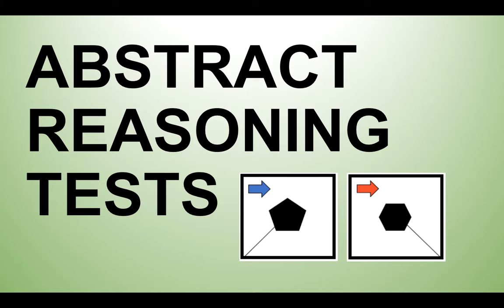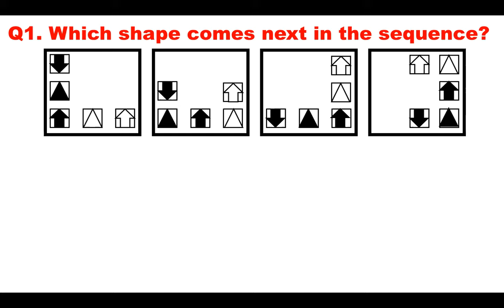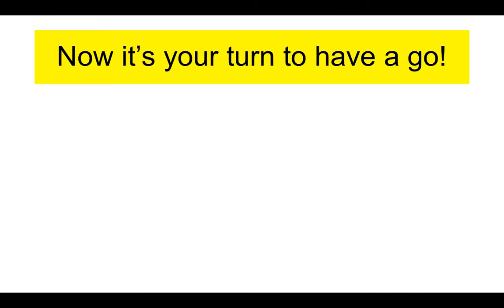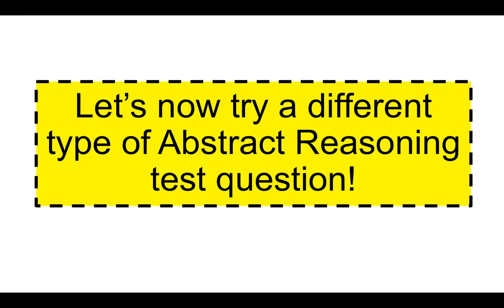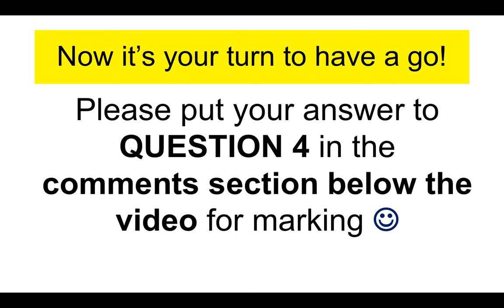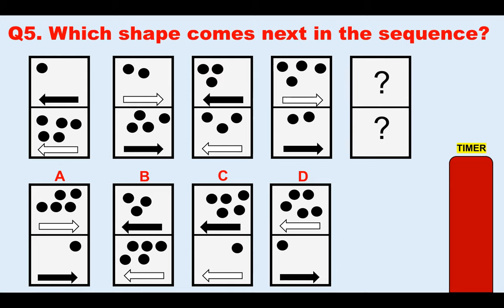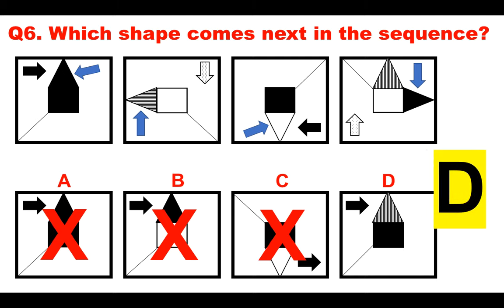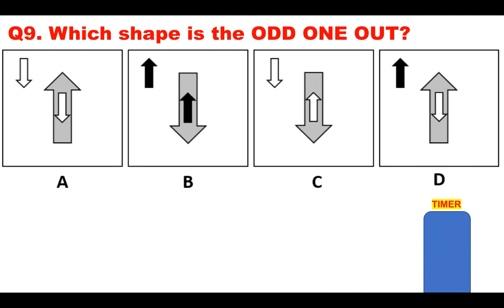ABSTRACT REASONING Test Questions!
Learn how to pass any job Abstract Reasoning Test with Richard McMunn.

WHAT IS AN ABSTRACT REASONING TEST?
An abstract reasoning test assesses your ability to quickly identify patterns, rules and different trends, usually in shapes.

HOW DO YOU PASS AN ABSTRACT REASONING TEST?
Watch this video in which Richard McMunn teaches you exactly what to do!

HOW TO ANSWER ABSTRACT REASONING TEST QUESTIONS
Use Richard's tried-and-tested method:
STEP 1 - Identify a pattern or a trend in the shapes and sequence.
STEP 2 - Eliminate any wrong answers.
STEP 3 - Choose the correct multiple-choice answer option from those that are left.